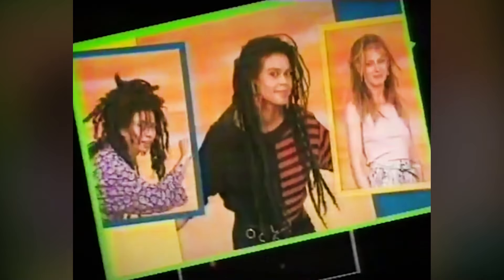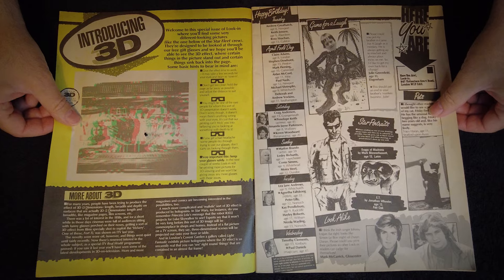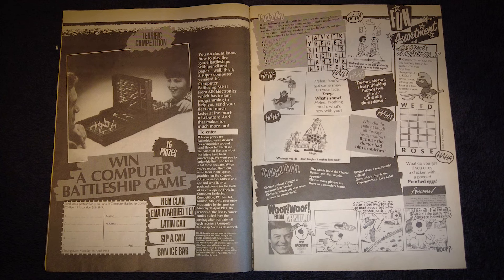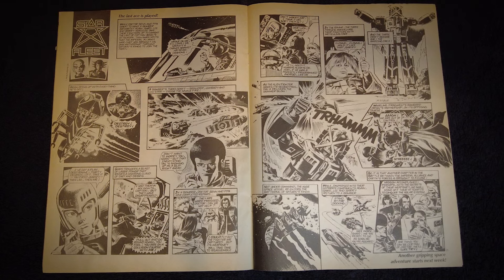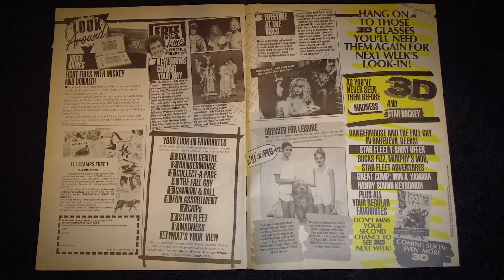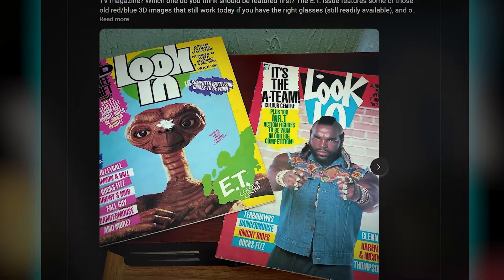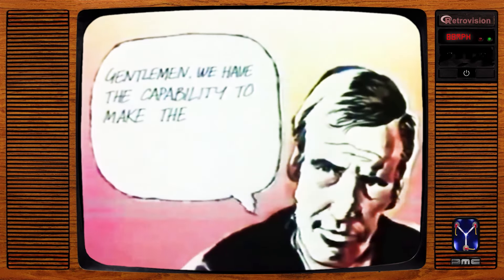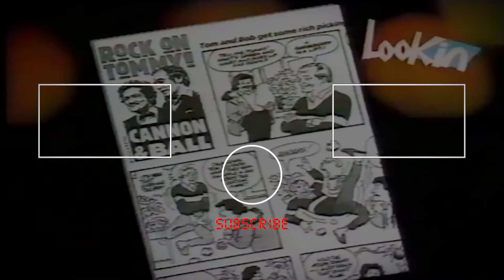Look-in Magazine (April '83) - What’s Inside?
Taking a look inside a copy of Look-in magazine from 2nd April 1983. A nostalgic, retrospective trip back to our childhood and teenage years, when we used to look forward to picking up the latest copy of this weekly comic/magazine mashup.

Chapter Markers:
00:00 Intro
00:20 Welcome
01:29 Front Cover
02:04 Intro Pages
02:47 Cannon & Ball Comic
03:04 News / Knight Rider
03:40 The Fall Guy Comic
03:58 Competition & Puzzles
04:31 Murphy's Mob Comic
05:00 TV Listings / E.T. Blurb
05:28 E.T. Poster
05:31 More E.T. Blurb / Letters
06:13 Star Fleet Comic
06:24 Volleyball Sports Spotlight
06:50 Danger Mouse Comic
07:07 Adam Ant / Paper Toys
07:40 Bucks Fizz Comic
08:07 News & Articles
09:09 Back Cover
09:33 3D Image Scans
09:40 Star Fleet 3D
09:50 Knight Rider 3D
10:00 E.T. at Home 3D
10:10 E.T. on Bike 3D
10:20 Adam Ant 3D
10:31 Afterthoughts
11:06 Your Comments
12:07 Wrapping Up
12:43 Look-In TV Adverts
14:33 End Links